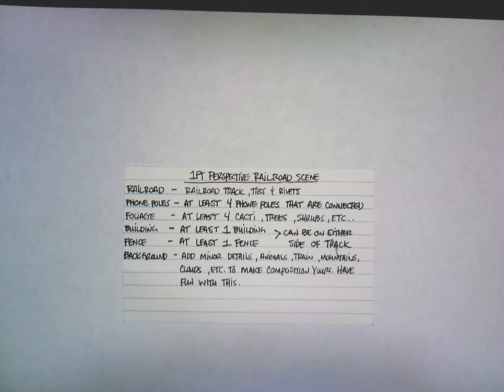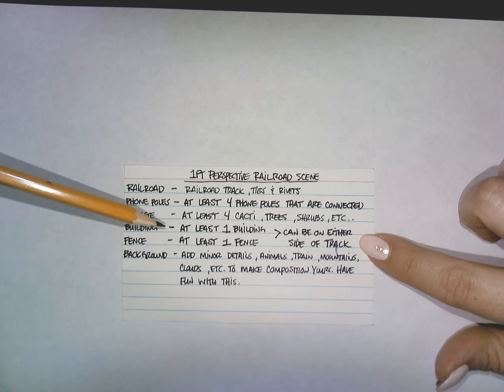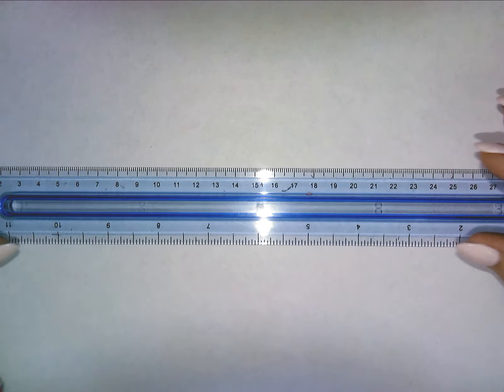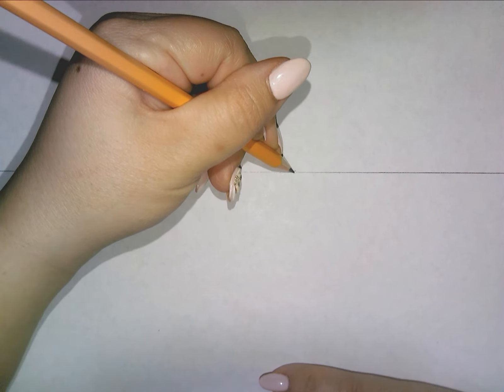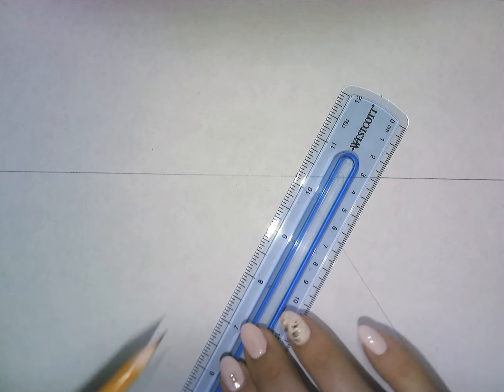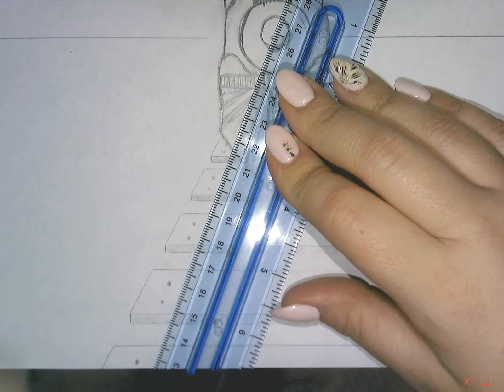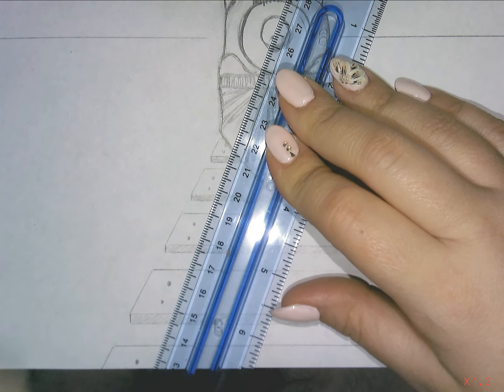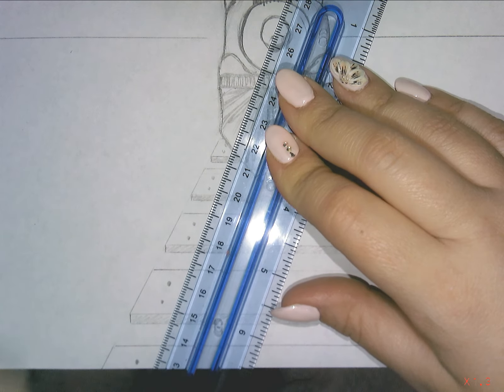1pt perspective railroad scene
1pt perspective railroad  scene - RAILROAD -Railroad track, ties and rivets, PHONE POLES -At least 4 phone poles that are connected, FOLIAGE -At least 4 cacti, trees, shrubs, etc, BUILDING -At least 1 building can be on either side of the track, FENCE -At least 1 fence can be on either side of the track, BACKGROUND -Add minor details, animals, train, mountains, clouds, etc to your composition to make it yours. you can have fun with this!!!

Art Exercise (AE Grade): Worth 25pts